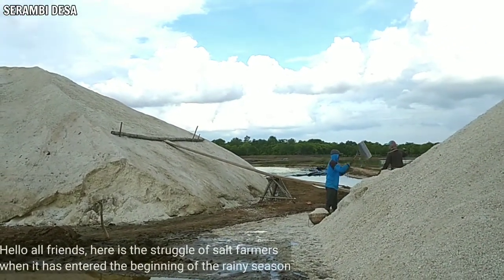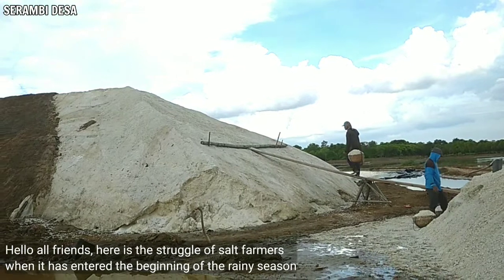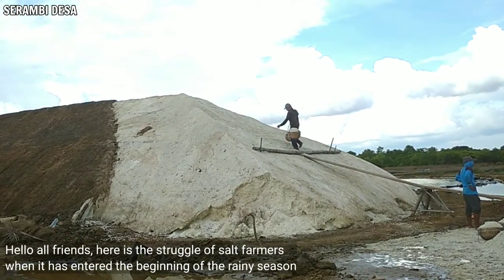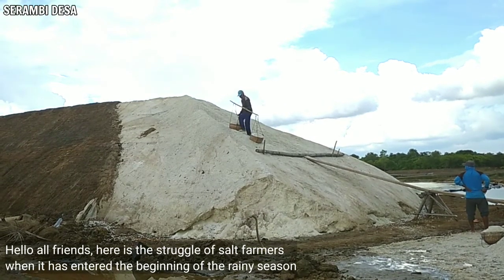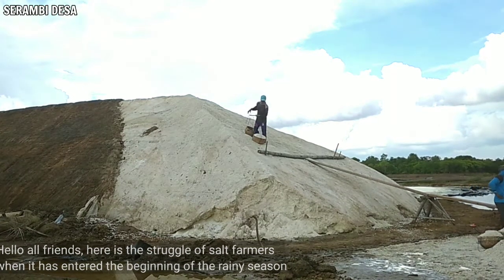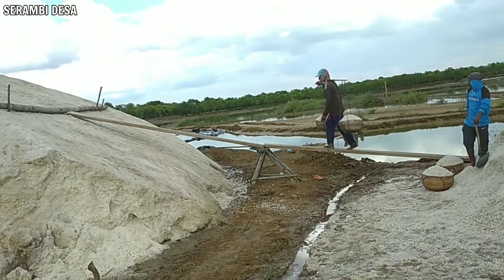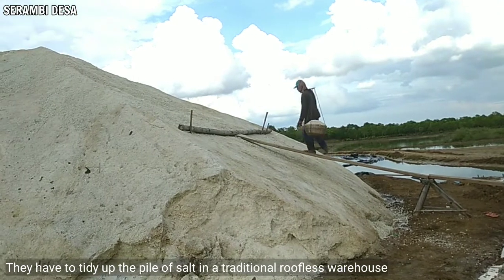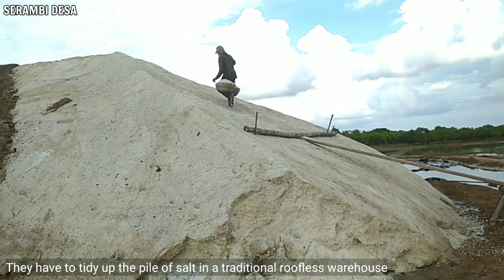300 TON GARAM DISULAP MENJADI PIRAMIDA || LIKE THE PYRAMIDS IN EGYPT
300 TON GARAM DISULAP MENJADI PIRAMIDA || LIKE THE PYRAMIDS IN EGYPT

Sekitar dua tahun sudah, para petani garam menunggu keberpihakan pemerintah terhadap kenaikan harga garam. Tapi sampai saat ini, hasilnya Nihil.

Banyak petani yang terpaksa menumpuk hasil tani garamnya bak piramid megah di Mesir sana. Bukan tidak mau menjualnya, tetapi hasil yang akan didapatkan tak sesuai dengan biaya dan keringat yang sudah di korbankan.

"Semoga ada kabar baik dari Pemerintah di musim ini."

For about two years, salt farmers have been waiting for the government to take sides with the increase in salt prices. But so far, the result is nil.

Many farmers are forced to pile up their salt crops like the magnificent pyramids in Egypt there. It's not that I don't want to sell it, but the results that will be obtained are not in accordance with the costs and sweat that have been sacrificed.

"Hopefully there will be good news from the Government this season."